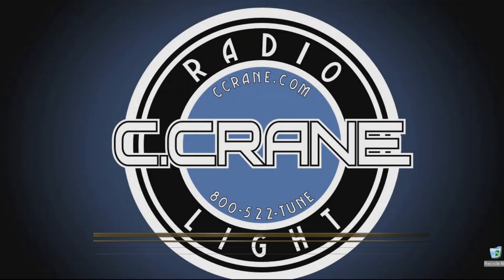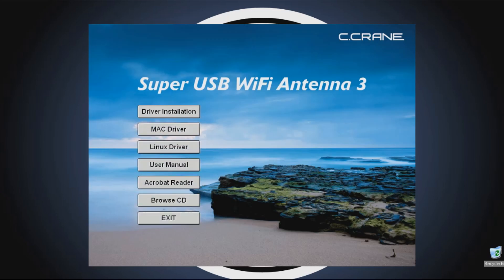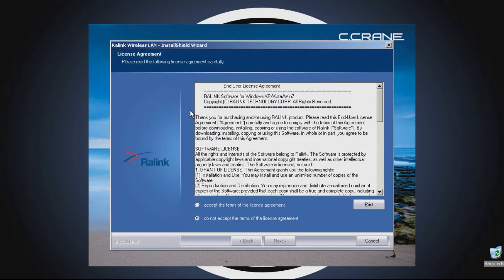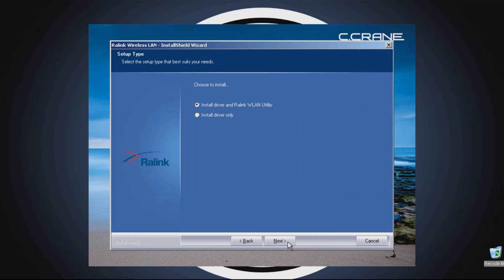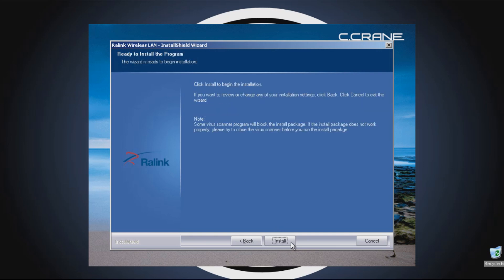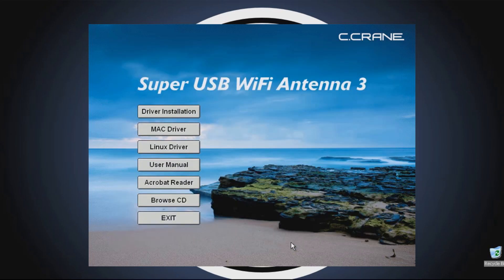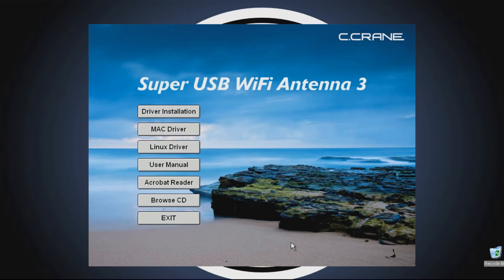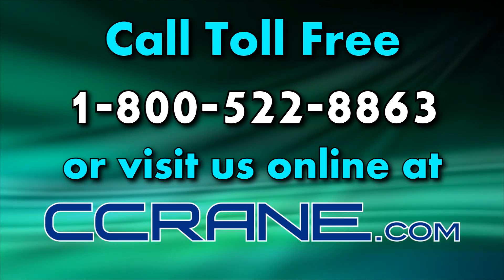How To Install the Super USB WiFi Antenna 3 Software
In this video, we will walk you through the steps of properly installing the software for your Super USB WiFi Antenna 3.